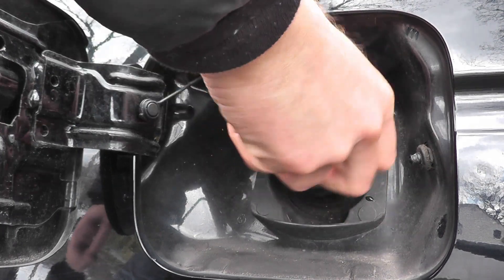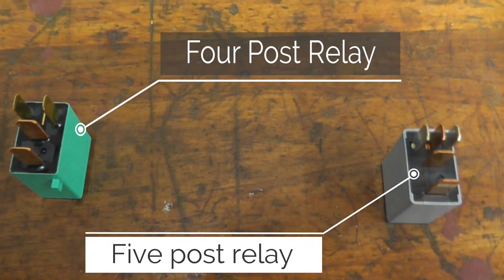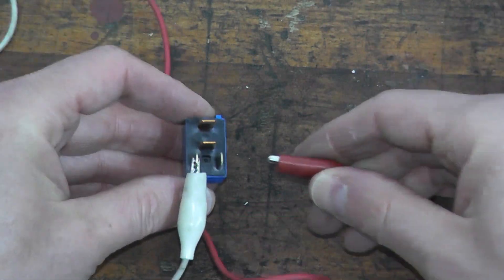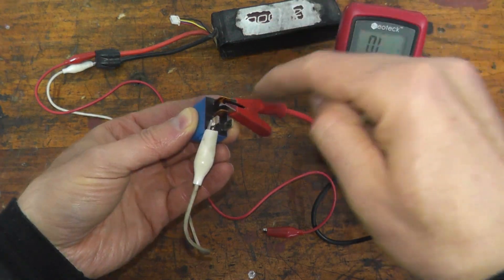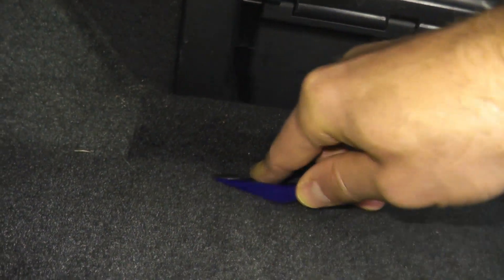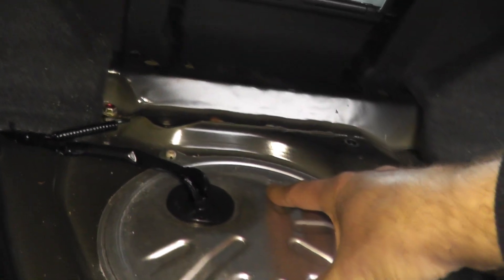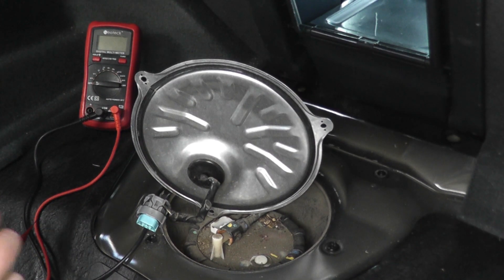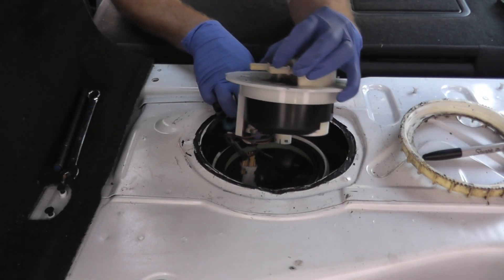How To Test a Fuel Pump, Fuel Pump Relays and Fuel Pump Fuses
If your vehicle is not starting the first thing to check is the fuel pump. This video will show you how to easily test the fuel pump relays, fuses, connections and harness connectors.

Plastic trim removal tool set
Alligator wires
PowerProbe (finding electrical shorts)